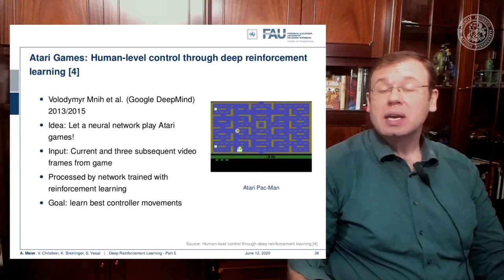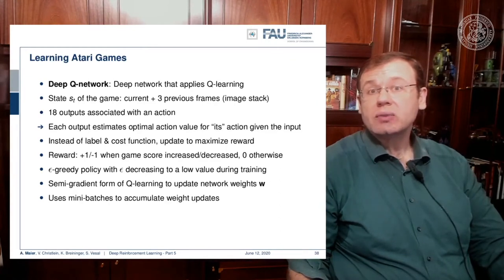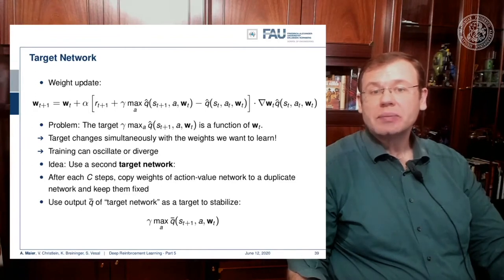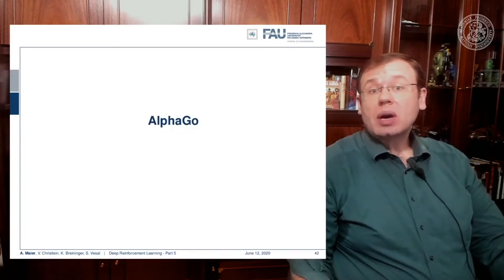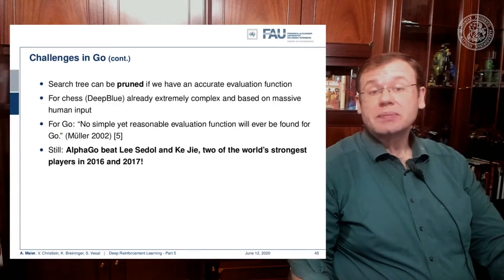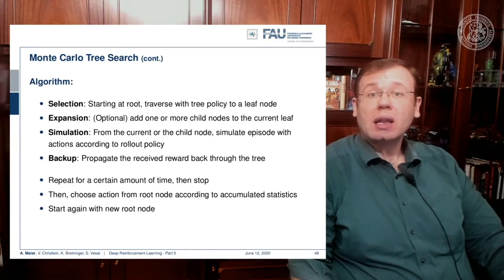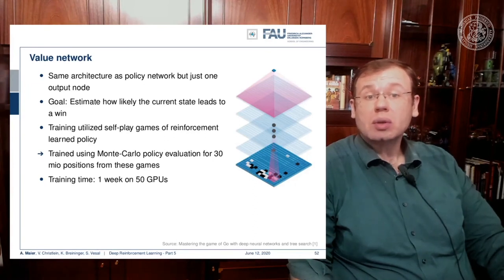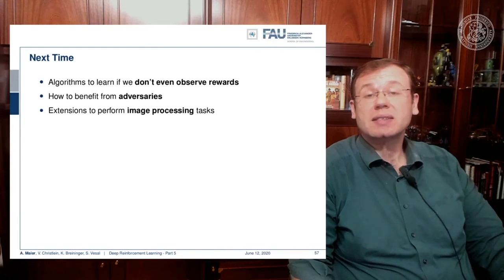Deep Learning: Reinforcement Learning - Part 5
In the last video on reinforcement learning, we look into the deep reinforcement learning techniques. We start looking into how Deep Mind beat Atari Games and in particular breakout. Furthermore, we look into the technology behind AlphaGo and AlphaGoZero to play Go, Chess, and Shogi on world-class level.

Links
Link to Sutton's Reinforcement Learning in its 2018 draft, including Deep Q learning and Alpha Go details

Further Reading:
A gentle Introduction to Deep Learning

References
[1] David Silver, Aja Huang, Chris J Maddison, et al. “Mastering the game of Go with deep neural networks and tree search”. In: Nature 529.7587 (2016), pp. 484–489.
[2] David Silver, Julian Schrittwieser, Karen Simonyan, et al. “Mastering the game of go without human knowledge”. In: Nature 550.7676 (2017), p. 354.
[3] David Silver, Thomas Hubert, Julian Schrittwieser, et al. “Mastering Chess and Shogi by Self-Play with a General Reinforcement Learning Algorithm”. In: arXiv preprint arXiv:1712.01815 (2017).
[4] Volodymyr Mnih, Koray Kavukcuoglu, David Silver, et al. “Human-level control through deep reinforcement learning”. In: Nature 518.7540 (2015), pp. 529–533.
[5] Martin Müller. “Computer Go”. In: Artificial Intelligence 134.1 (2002), pp. 145–179.
[6] Richard S. Sutton and Andrew G. Barto. Introduction to Reinforcement Learning. 1st. Cambridge, MA, USA: MIT Press, 1998.